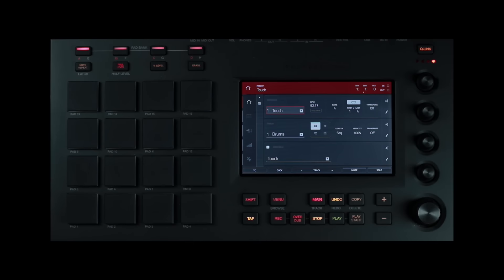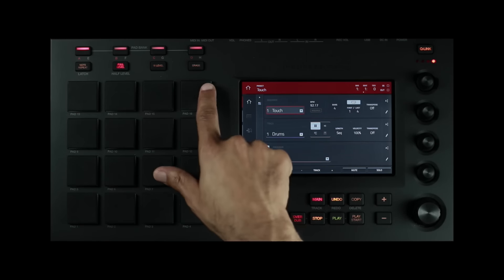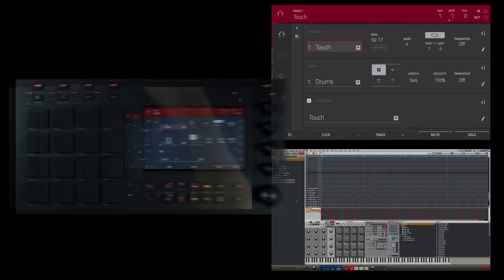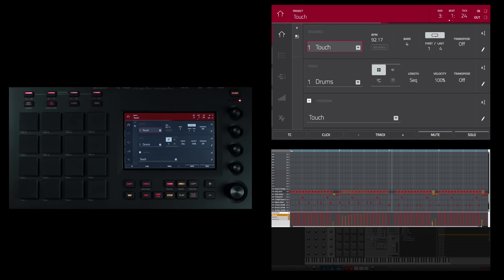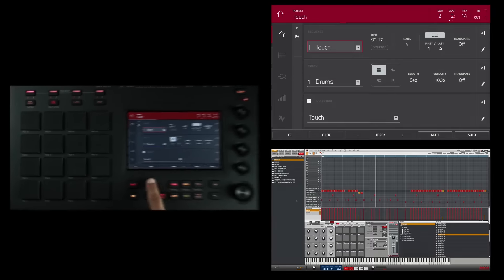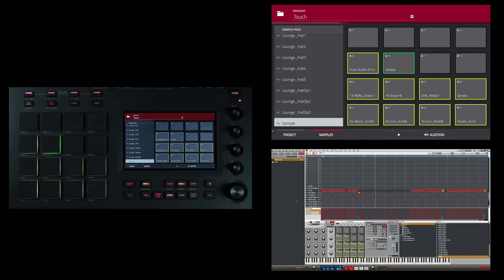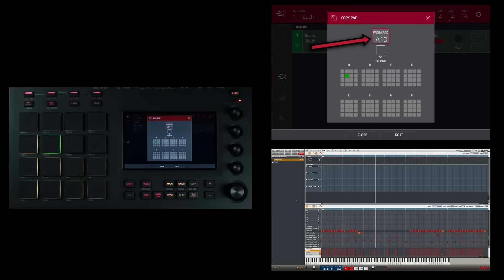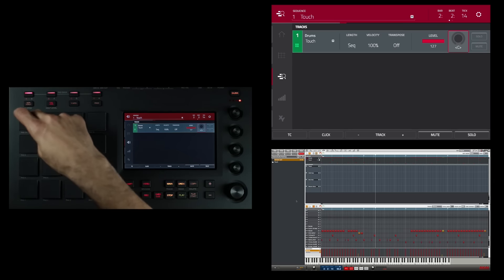MPC Academy: MPC Touch Hardware Overview - Pt. 2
In Part 2 of our MPC Touch Hardware Overview we go deeper into the functionality and flow of the hardware of the MPC Touch.